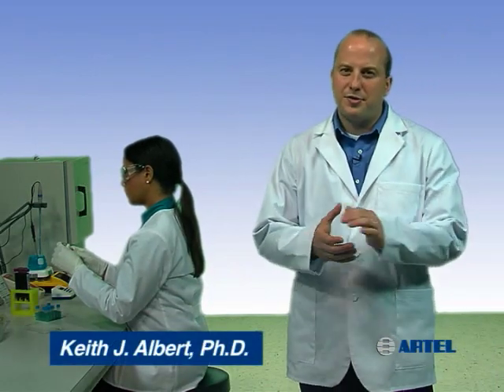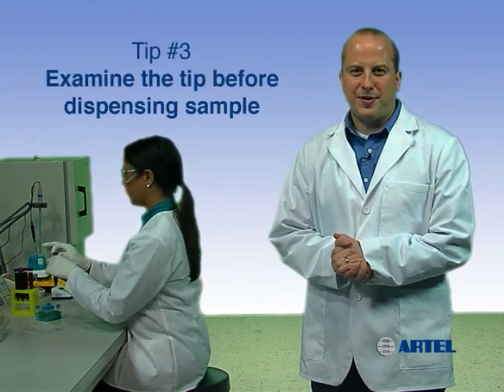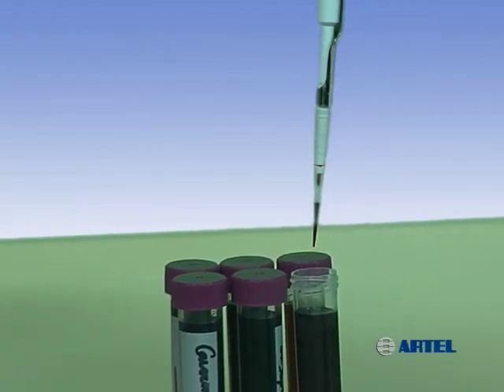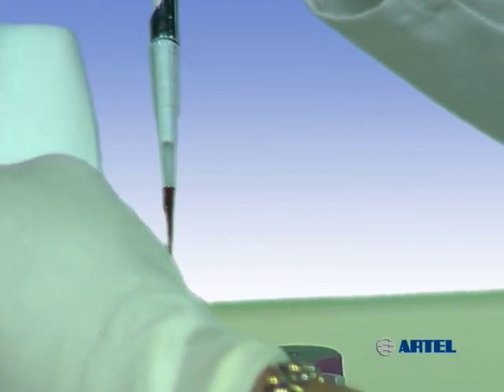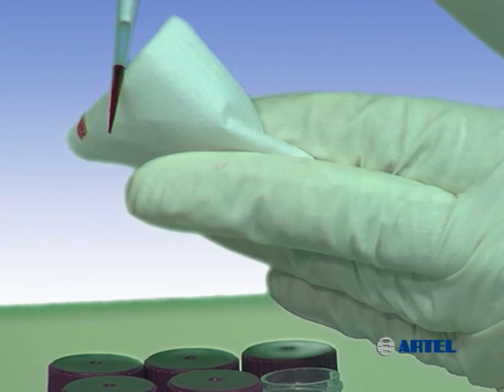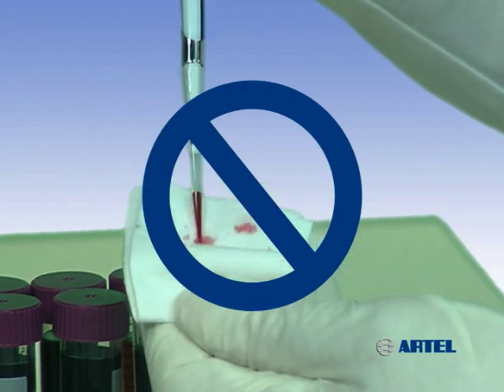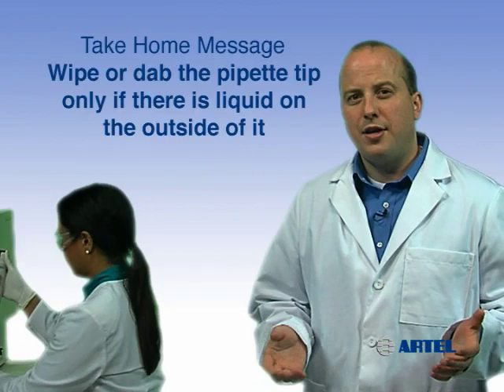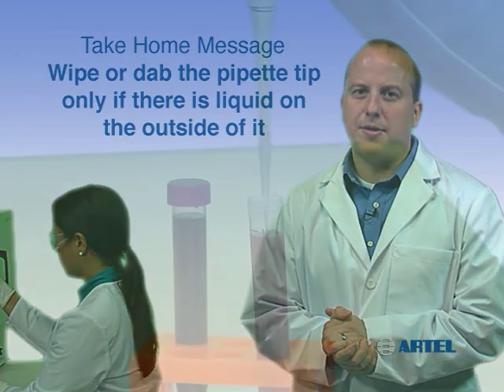PIPETTING TIP 3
Tip #3 - Examine the Tip Before Dispensing Sample